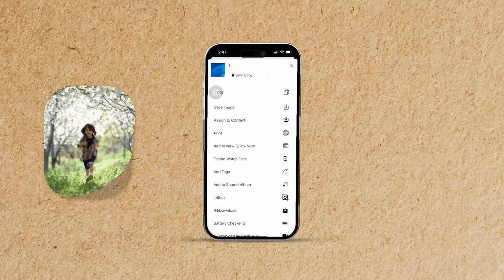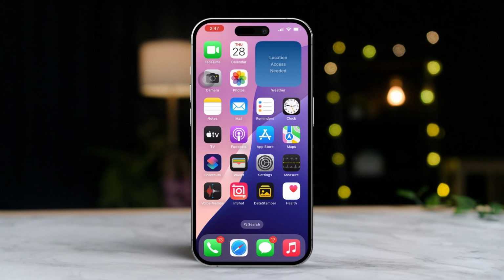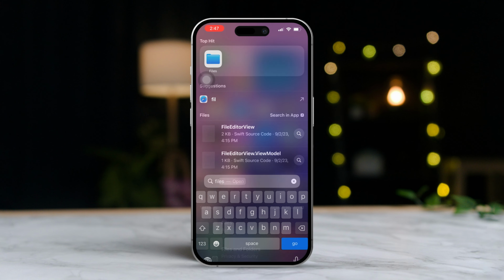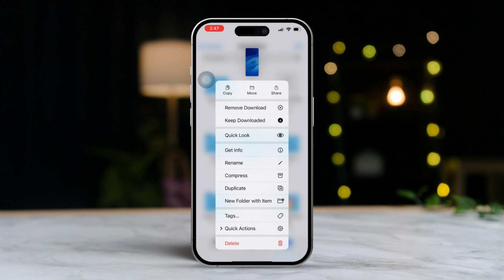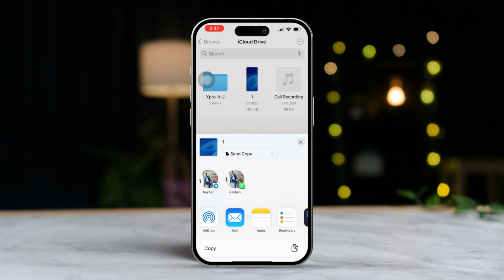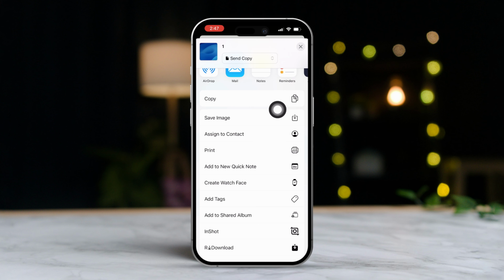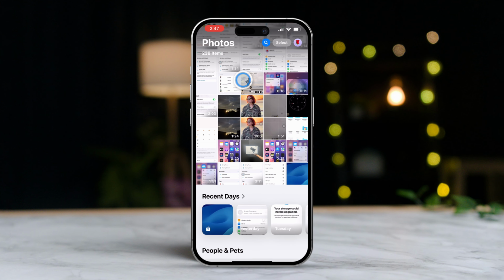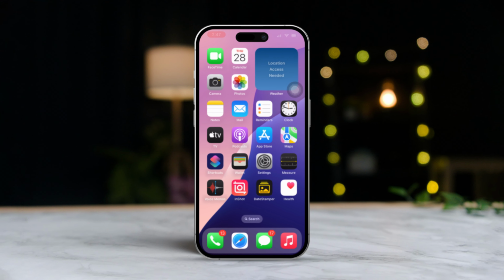How to Move Photos from Files App to Photos App on iPhone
Need to transfer photos saved in the Files app to your Photos app on iPhone? Whether it’s for better organization or easier access, moving images between these apps is quick and straightforward.

In this guide, I’ll walk you through step-by-step instructions to move photos from the Files app to the Photos app on your iPhone. Learn how to locate your files, save them properly, and ensure they appear in your photo library effortlessly.